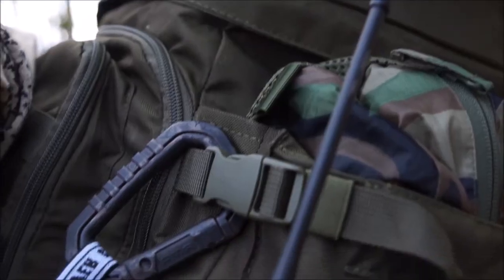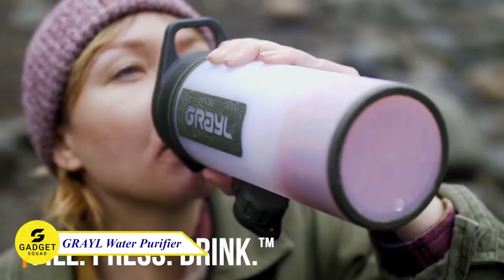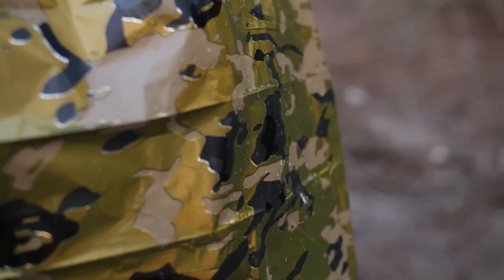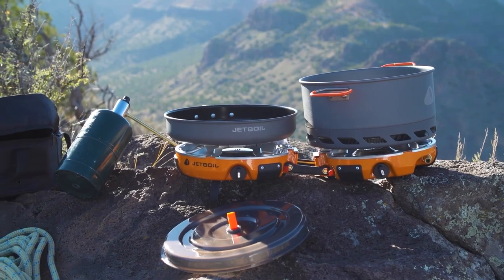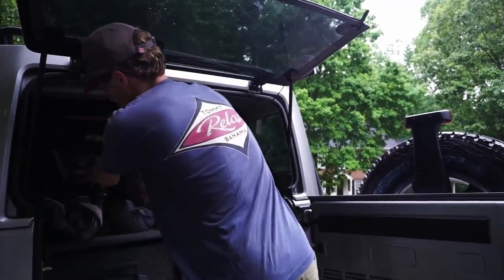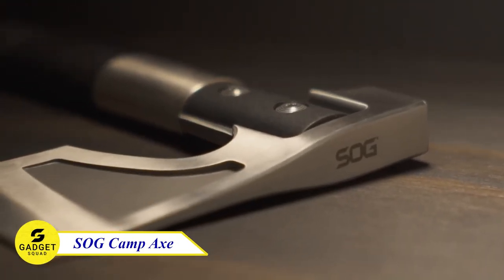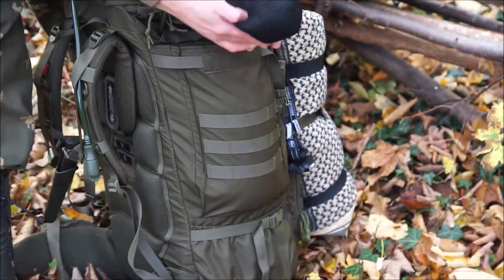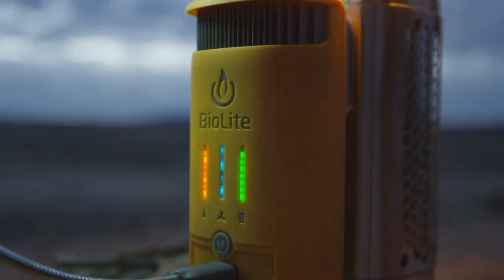10 Best Survival Gear on Amazon You Must Have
Are you looking for some Best Survival Gear on amazon? Look no further! In this video, we'll show you 10 essential survival gadgets that you can buy on Amazon.

00:00 - INTRO
00:09 - Steambow AR6
00:38 - Grayl Water Purifier
01:10 - Titan Blanket
01:35 - LSystem Handwarmer
02:01 - Jetboil Basecamp - h
02:35 - Lifestraw
03:04 - GoalZero Light
03:31 - SOG Camp Axe
03:58 - Molle Backpack
04:29 - Biolight Campstove